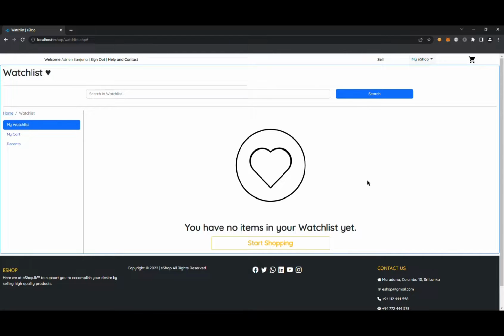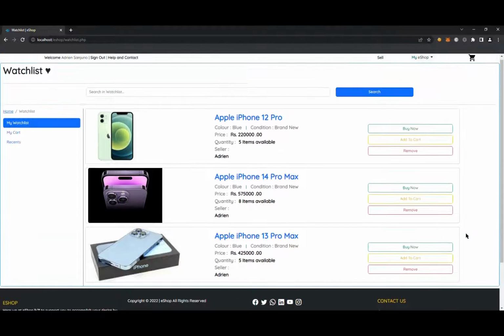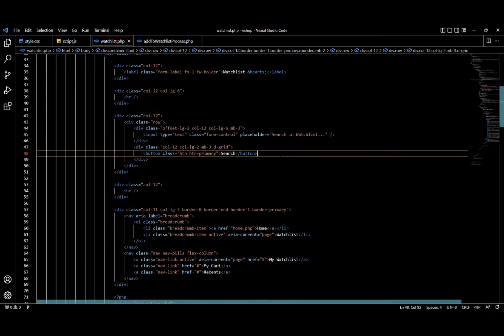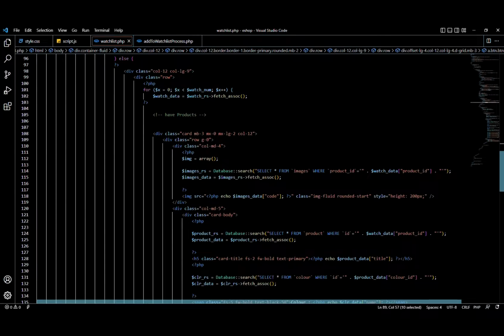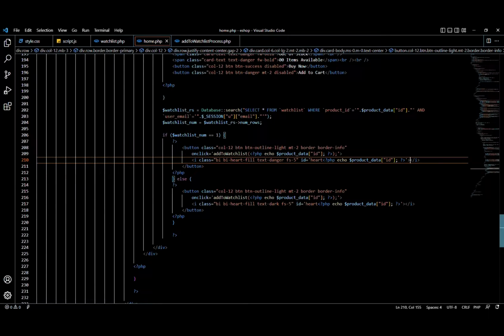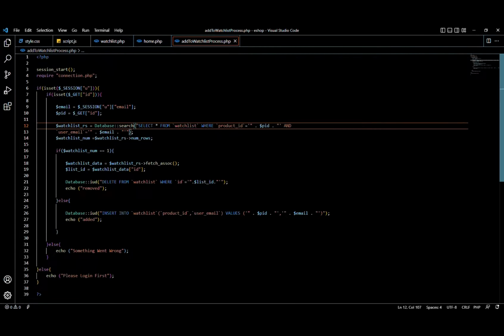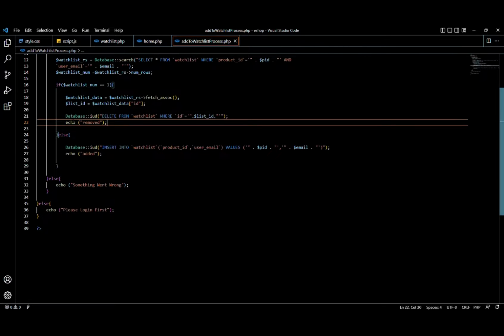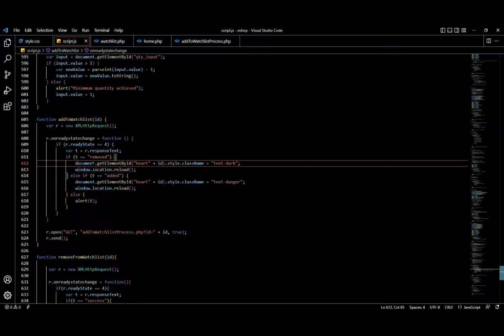Program the watchlist page including product adding and viewing process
Video title : Program the watchlist page including product adding and viewing process